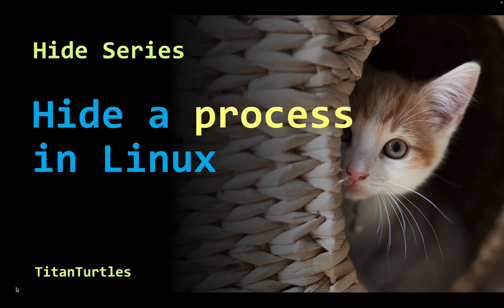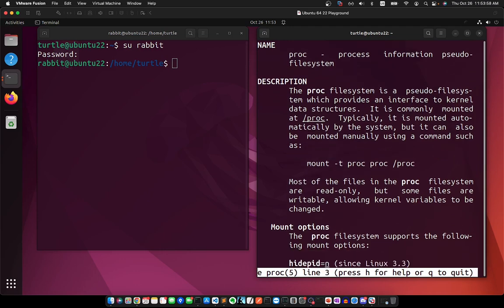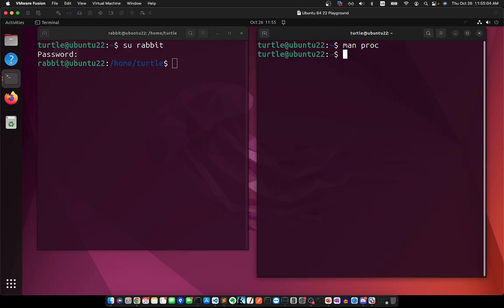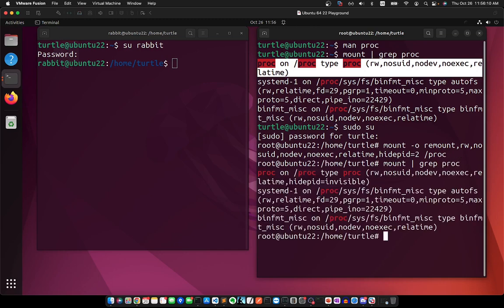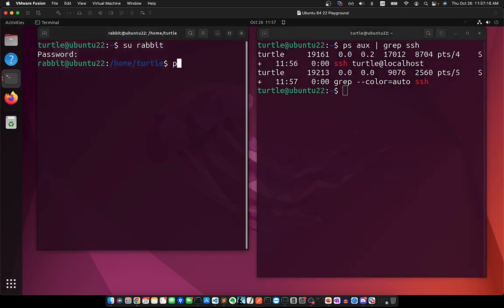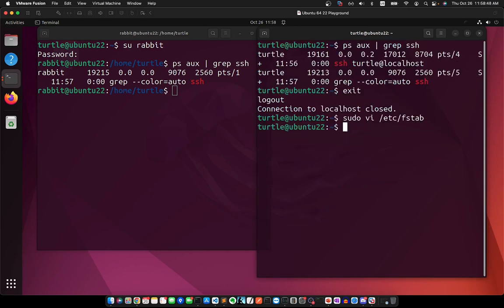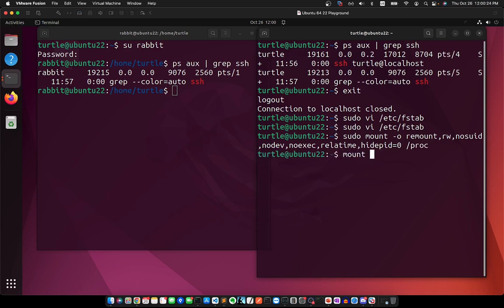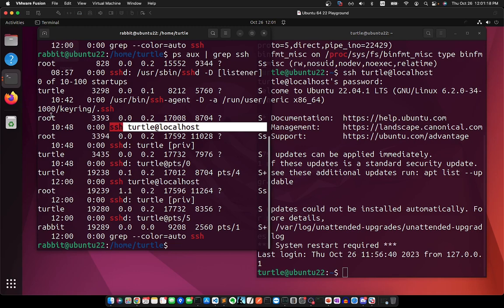Hide Series: Hide Process in Linux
In this session, we talked about how to use hidepid option to hide process from other non-root user in Linux.